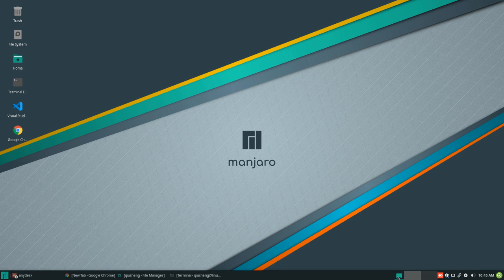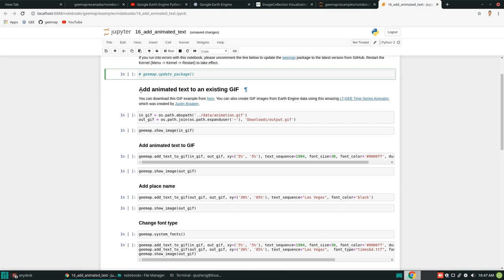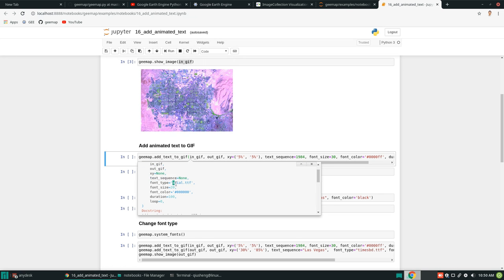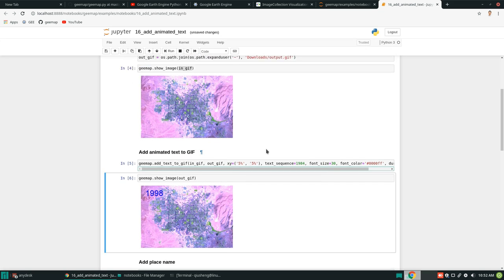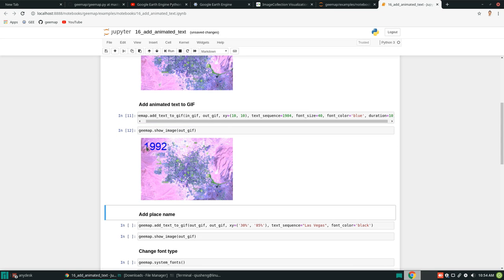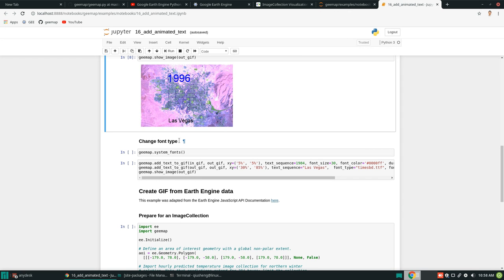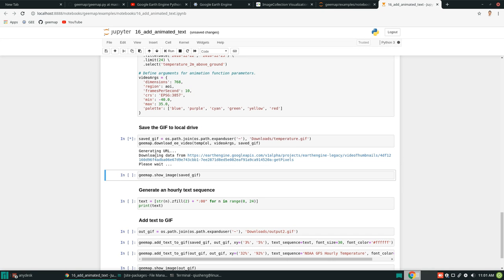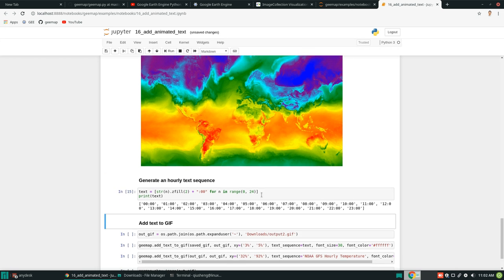GEE Tutorial #16 - Adding animated text to GIF images generated from Earth Engine data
This tutorial shows you how to add animated text (e.g., time, place names) to GIF images generated from Earth Engine data.